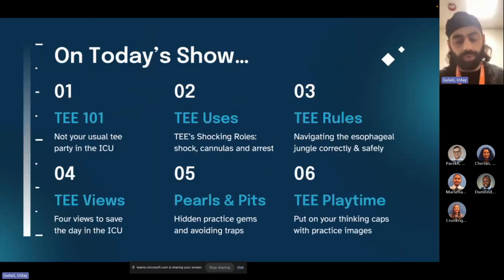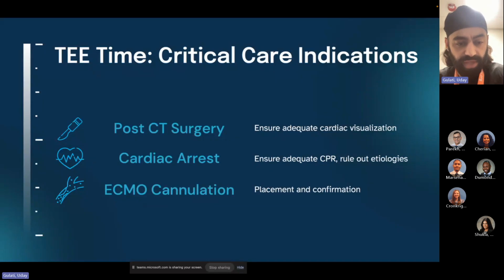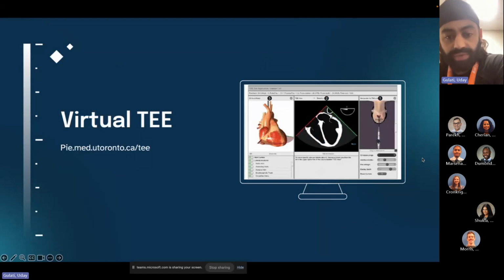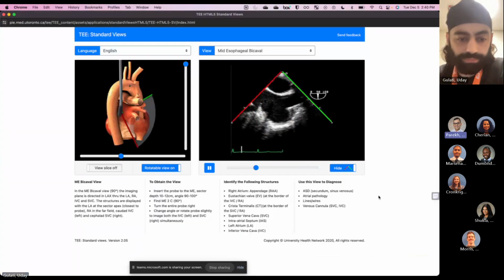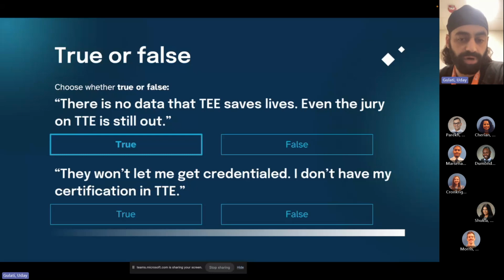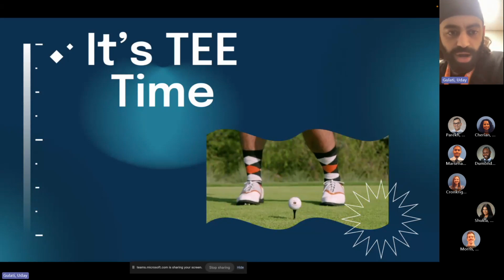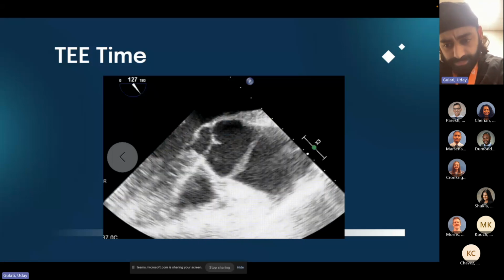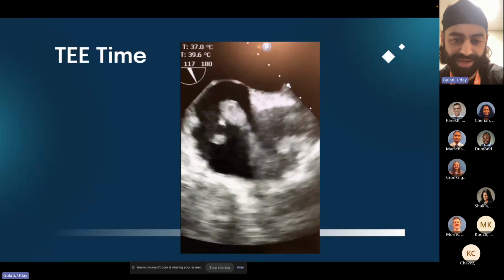(Micro) Skillz Lab - Intro to Resus TEE - Gulati